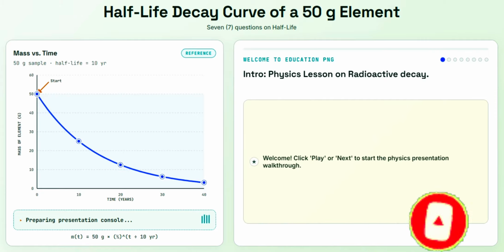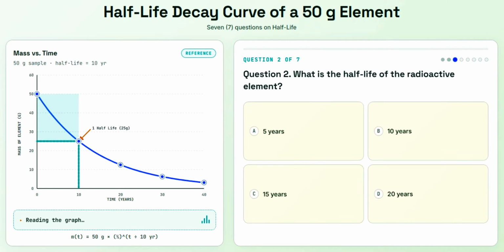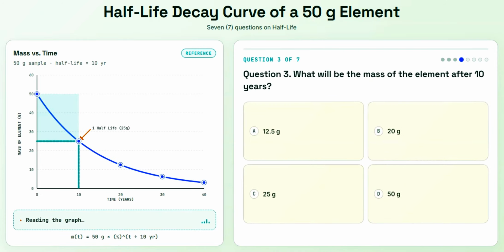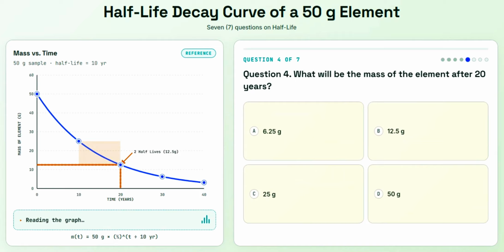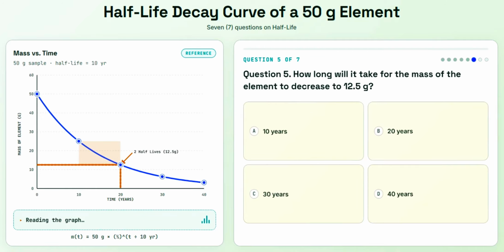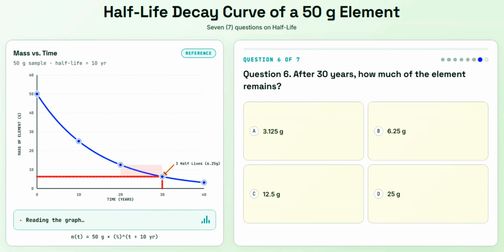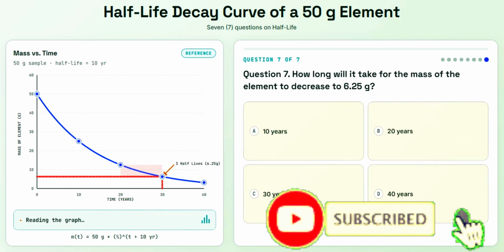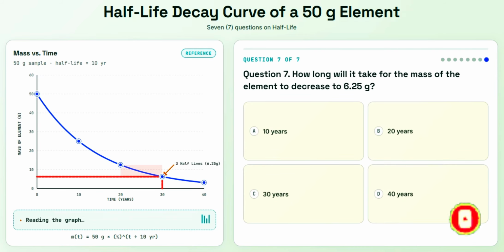Grade 12 Physics Examinations Questions : Half-Life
Need to sharpen your exam technique? In this video, we provide a full, step-by-step walkthrough of 7 essential Grade 12 Physics examination questions on the topic of Half-Life.

We go beyond the theory to show you exactly how to approach, solve, and structure your answers for these specific problems, ensuring you are fully prepared for your final assessments.

What We Cover:
This walkthrough covers a variety of question types found in past exam papers, including:

Fundamental Calculations: Finding the remaining mass or activity of an isotope.

Time-Interval Problems: Solving for elapsed time given the half-life.

Graph Interpretation: Extracting data points from decay curves to determine unknowns.

Multi-Step Analysis: Dealing with complex problems that require combining decay concepts with algebraic rearrangement.

Do you find that you struggle more with the mathematical side of these 7 questions, or is it the conceptual understanding of how the decay happens over time?